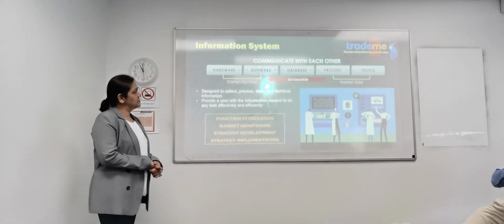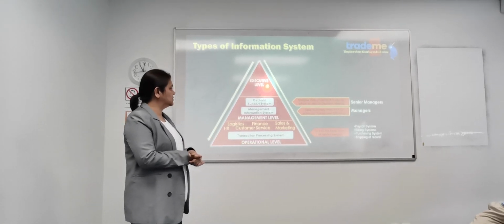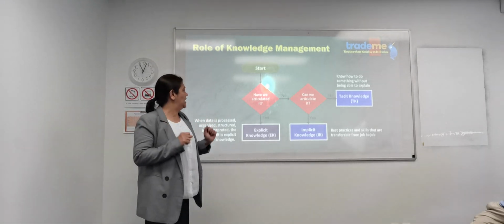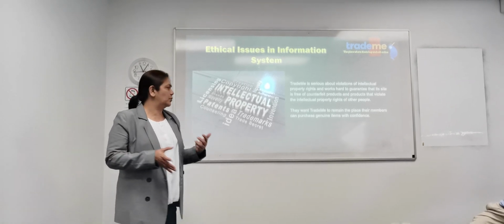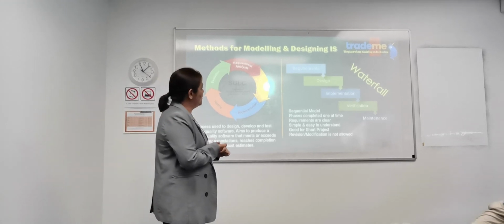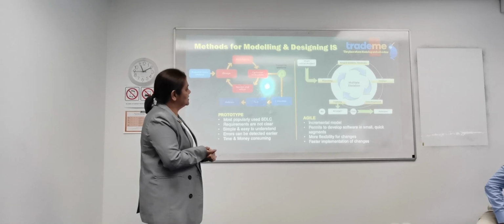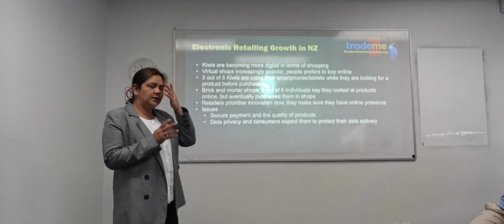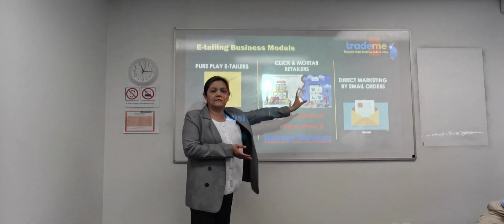Digital Age Marj